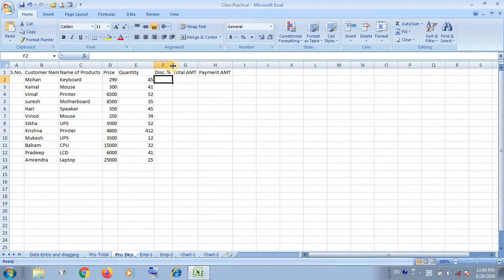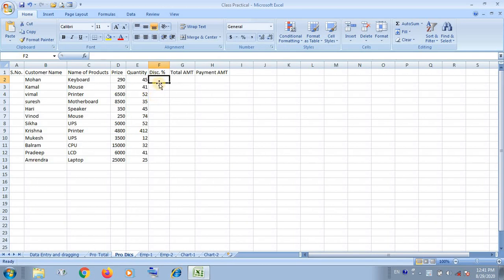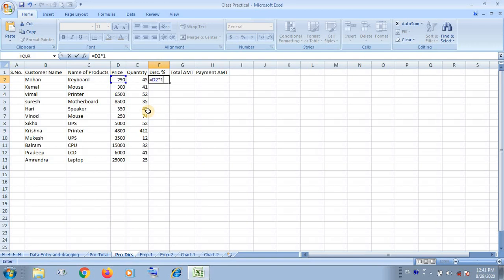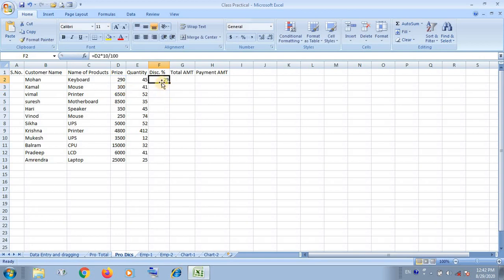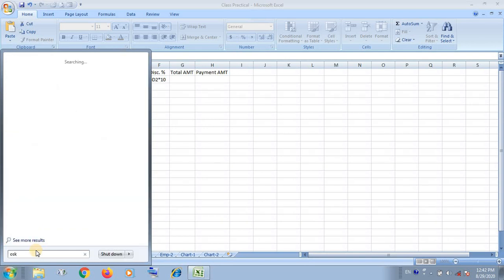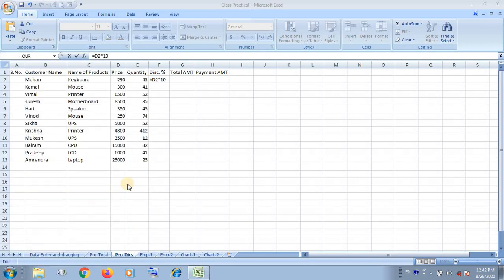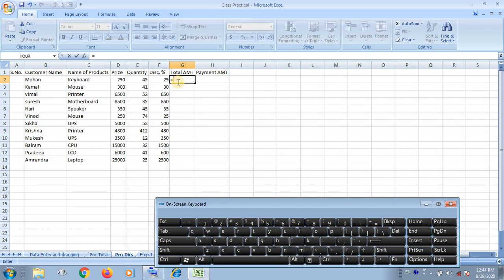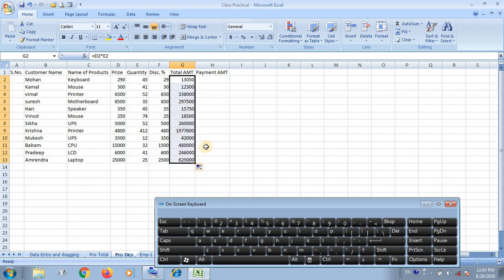Calculation of disc on product in MS Excel